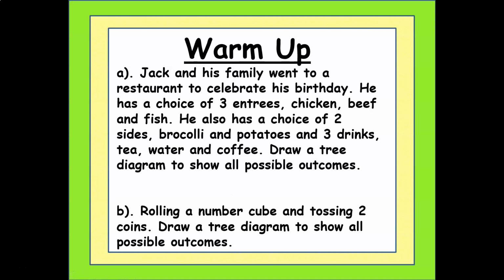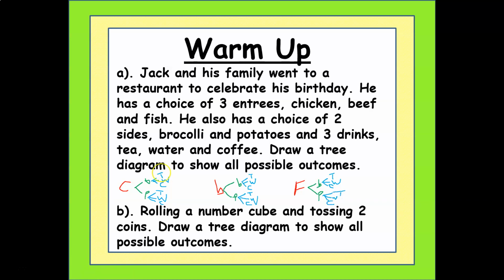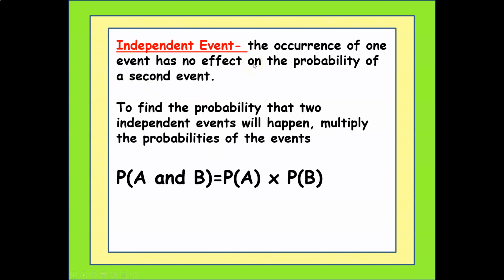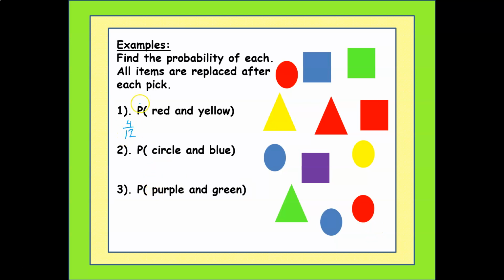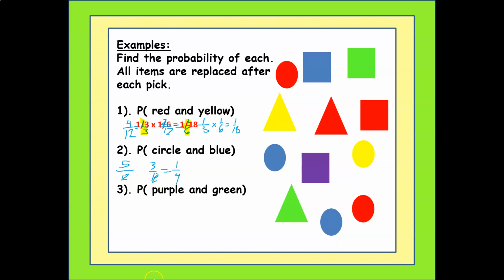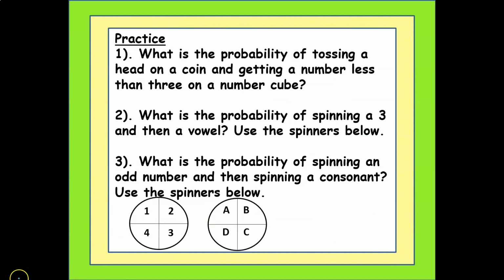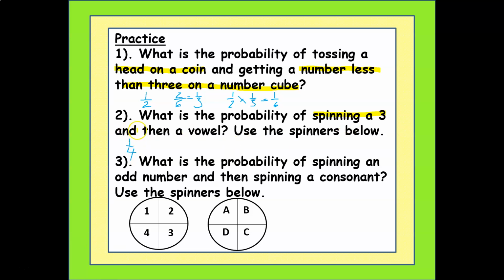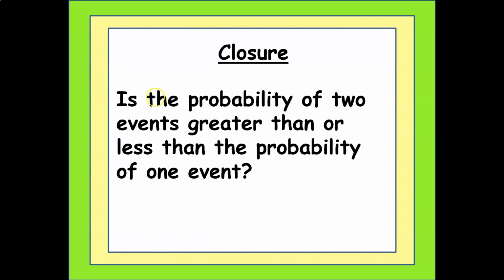Independent Event Notes